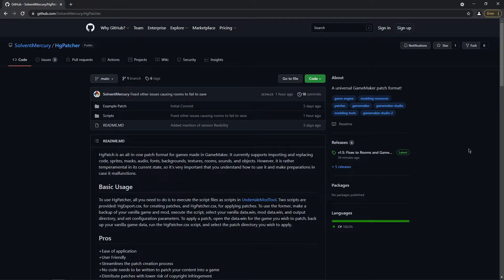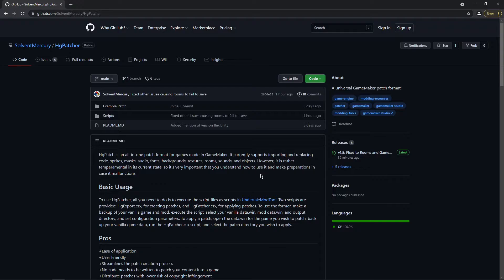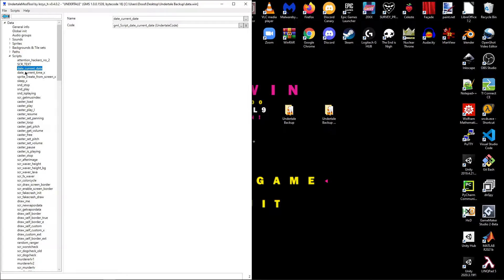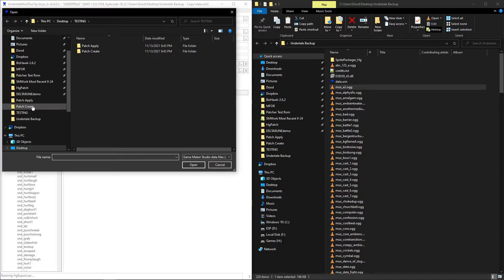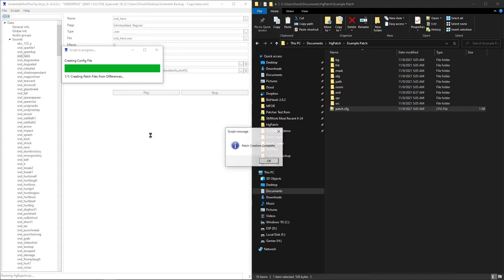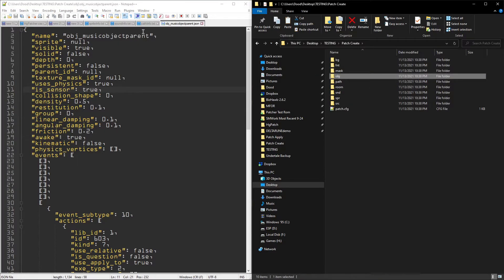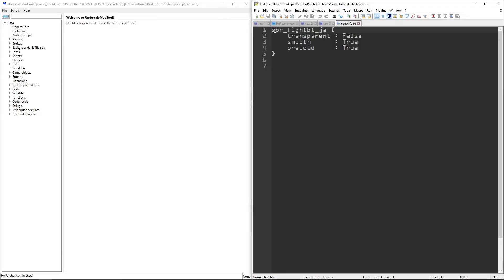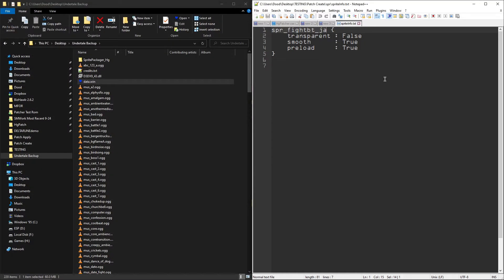Releasing Your Mod With HgPatcher - GameMaker Modding Tutorial #4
I tell you how you can release your mods to be played by others!

The GameMaker logo, GameMaker Studio, and GameMaker Studio 2 trademarks are owned by YoYo Games Limited Liability Corporation. The creator of this video has no link to YYG LLC or GameMaker.

The Undertale and Deltarune trademarks are owned by Toby Fox. The creator of this video has no links to Toby Fox, or the Undertale or Deltarune trademarks.